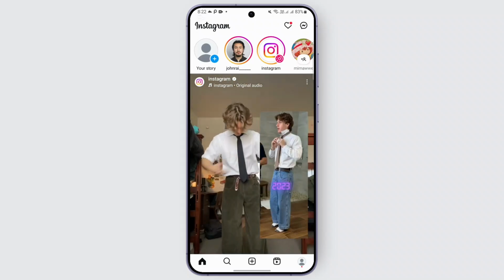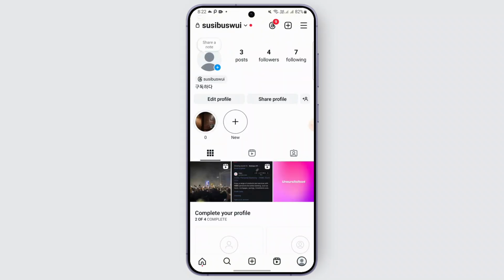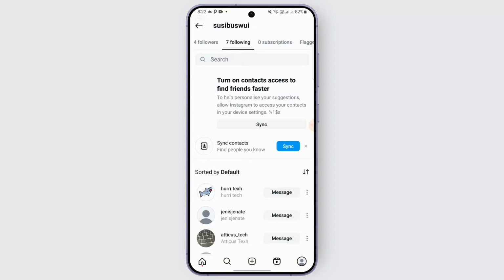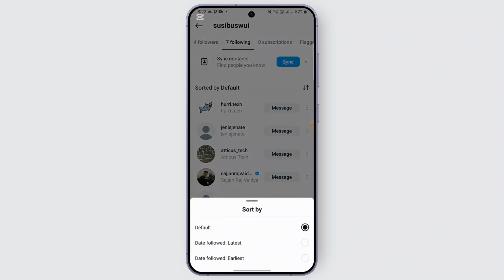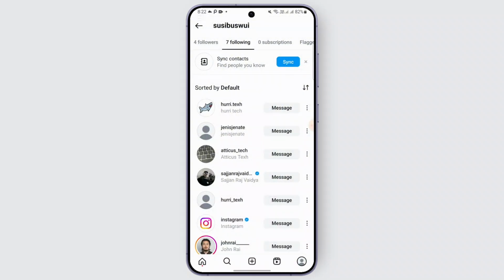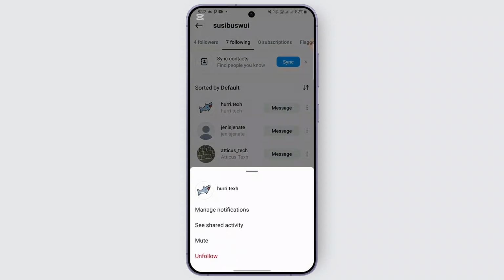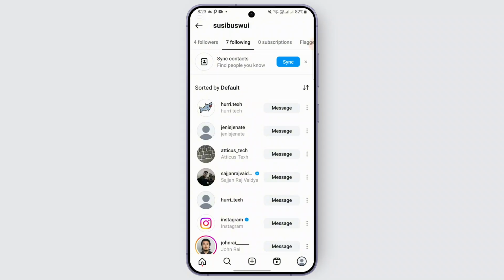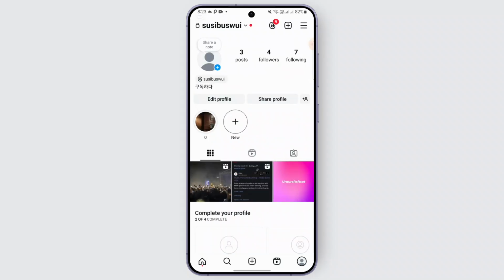How to Unfollow Everyone on Instagram at Once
Want to clean up your Instagram feed by unfollowing everyone at once? This video will guide you through the steps to unfollow all accounts on Instagram quickly and efficiently, whether you're using the app or third-party tools. Watch now to simplify your Instagram account management and reset your following list!

Timestamps:
00:00 How to Unfollow Everyone on Instagram at Once
00:10 Step-by-Step Guide to Unfollowing
00:30 Tips for Managing Your Instagram Following